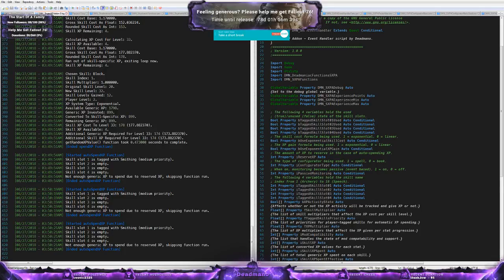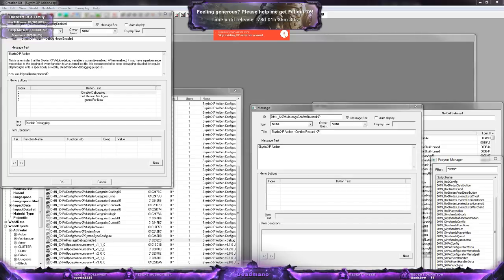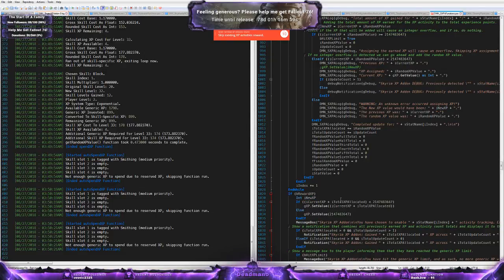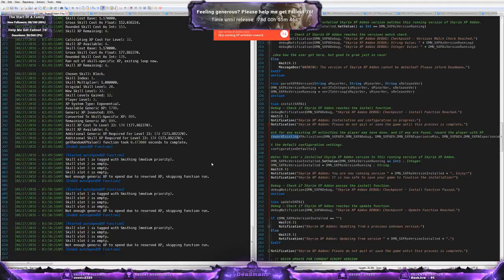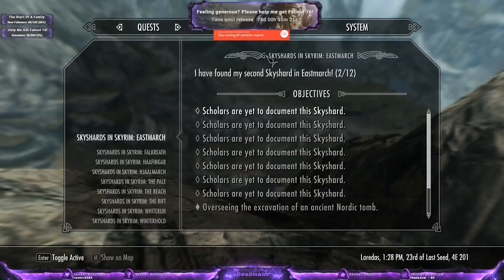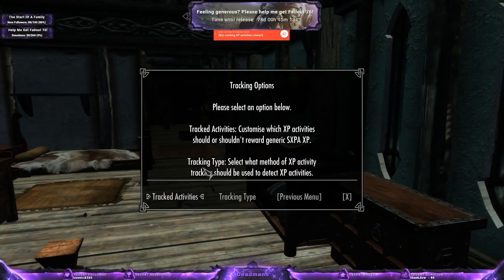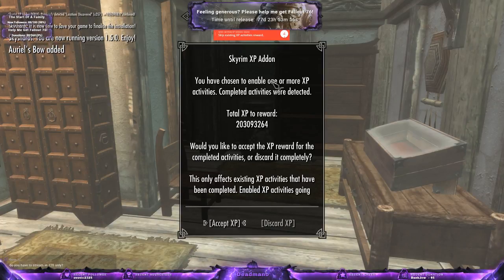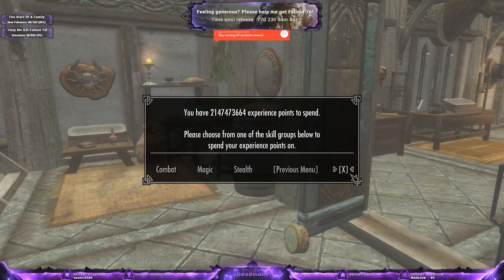Skyrim Modding: SXPA (Papyrus Scripting) #4 | Code For Days!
Just some more modding for Skyrim!

Like what I do on the stream? Feeling generous? If so, please consider offering your support